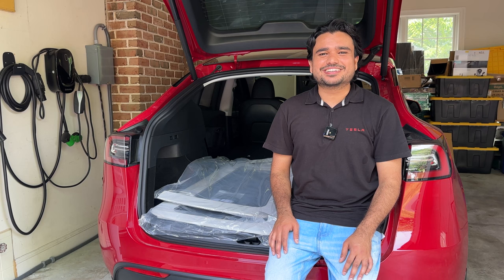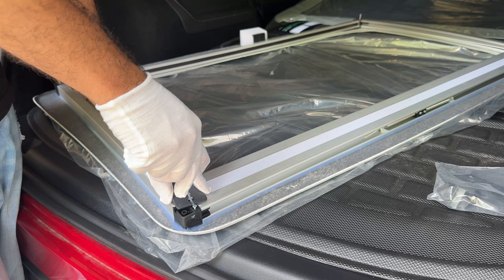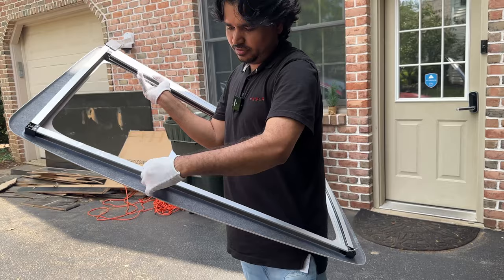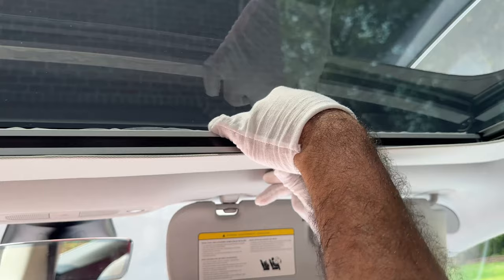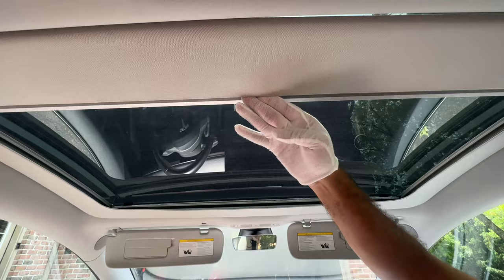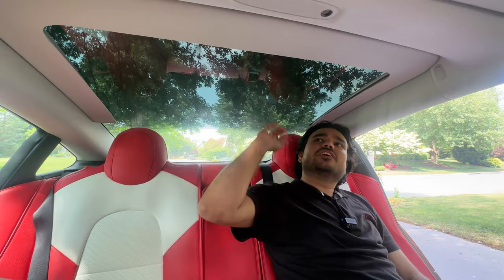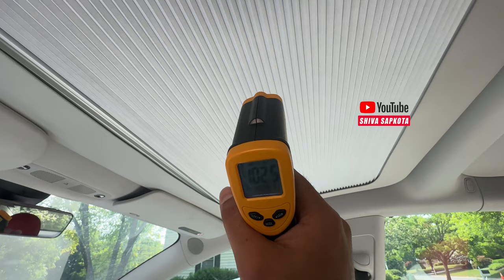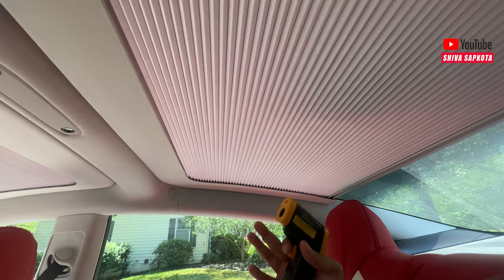NEW Fully Retractable Sunroof Shades For Tesla Model 3/Y (Best One Yet | Easy Install 2023)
These sunroof shades for Tesla Model 3/Y are super easy to install and help cool the cabin significantly.

00:00 - Video Overview
01:16 - Installation
12:18 - Product Demo
14:01 - Temperature Testing
16:56 - Review